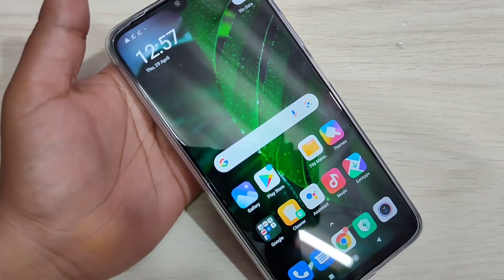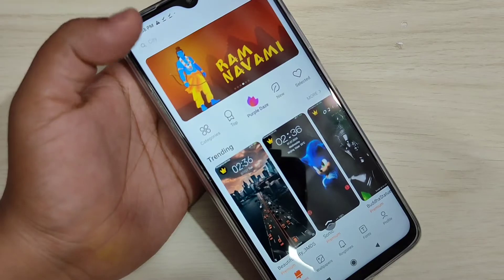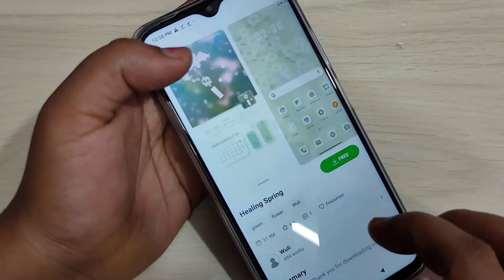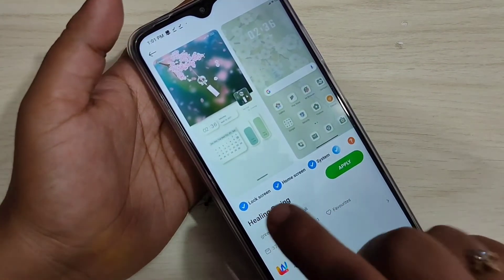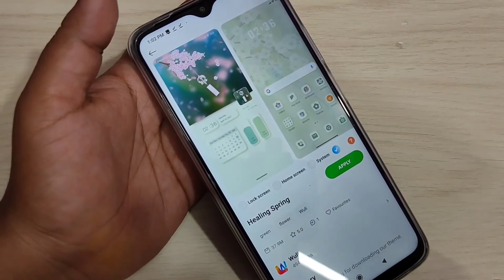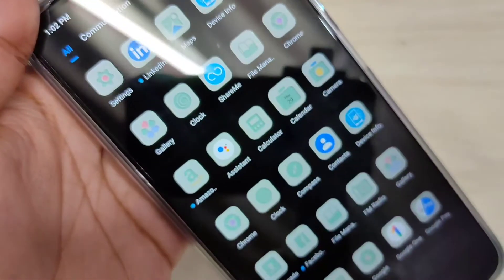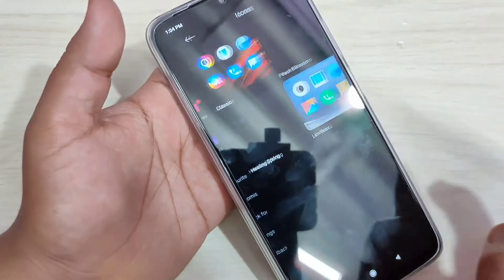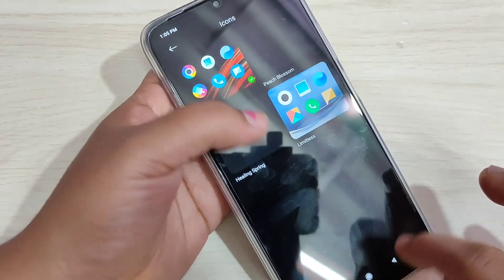Poco M2 | Change Icon Style in Poco M2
Hi friends this video shows you that " How to change icon style in poco m2 "